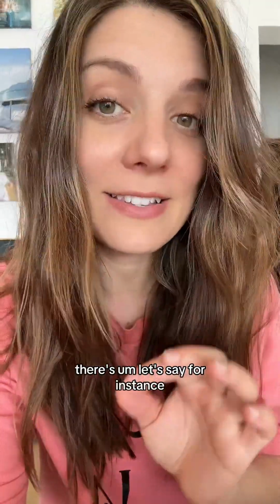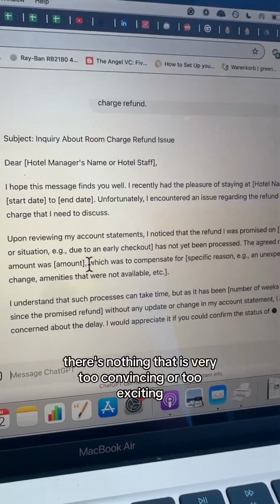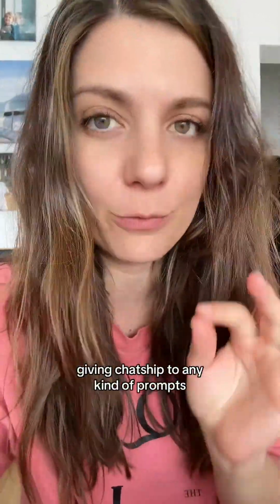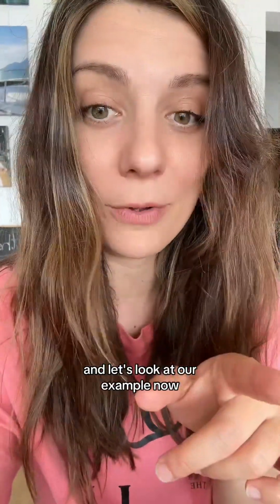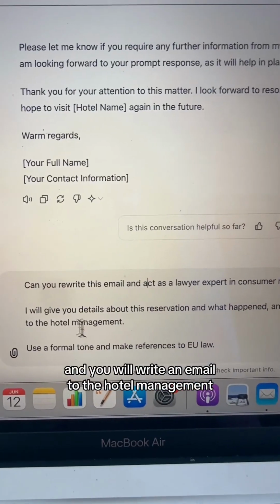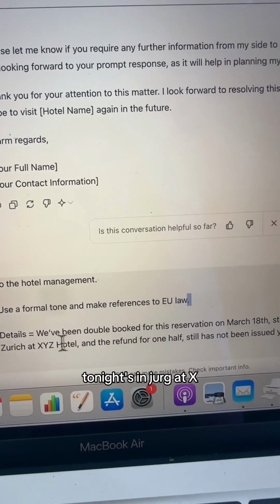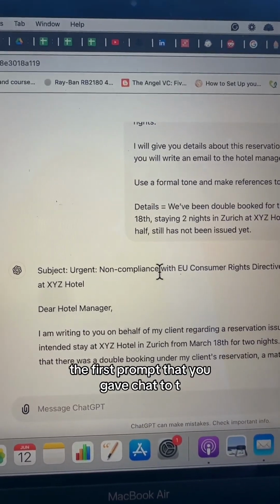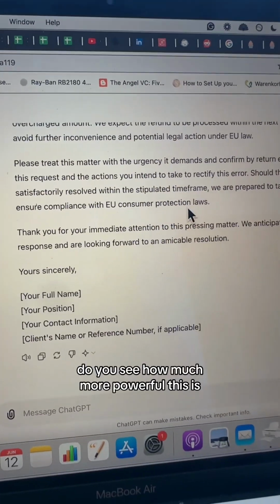Try it and definitely let me know how it goes & if it was helpful, or not